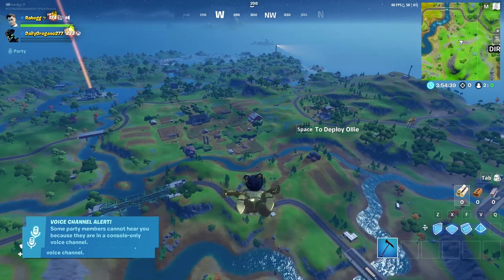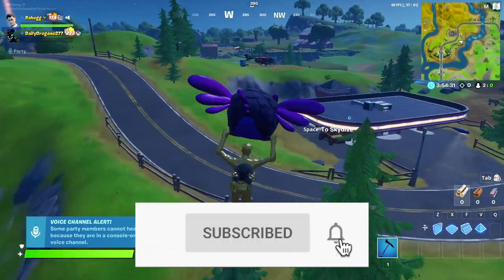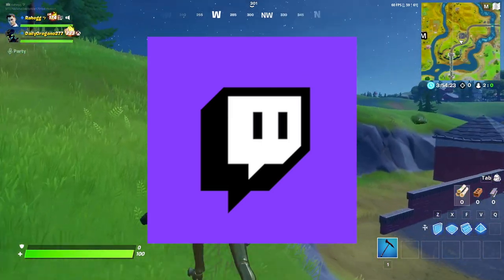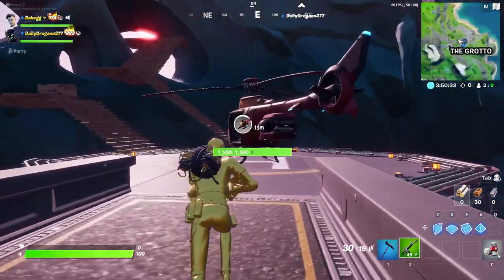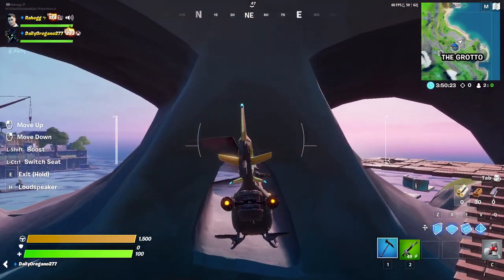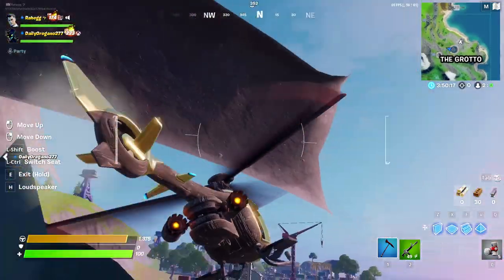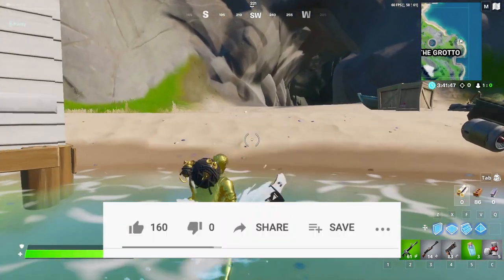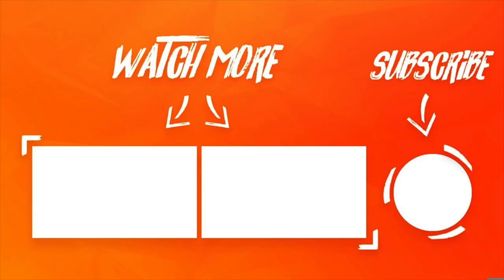*UPDATED* How to go under the map at The Grotto | Fortnite Glitch